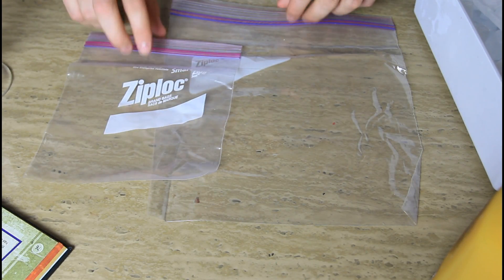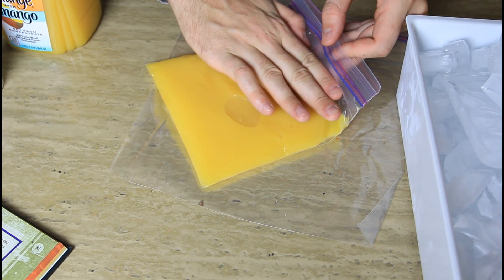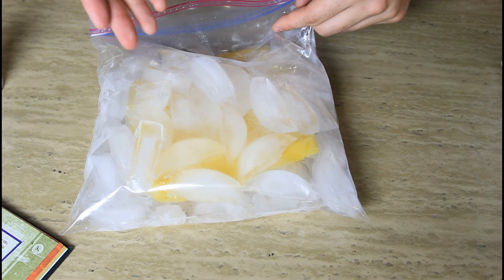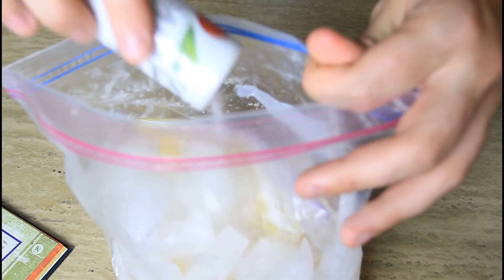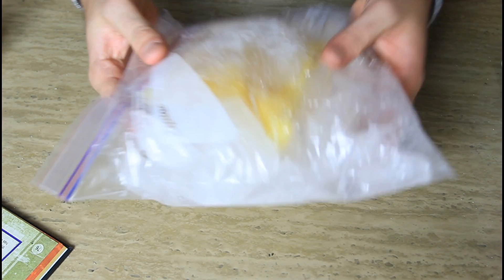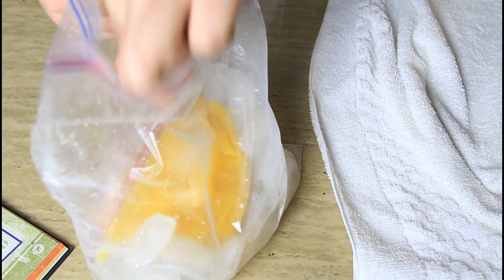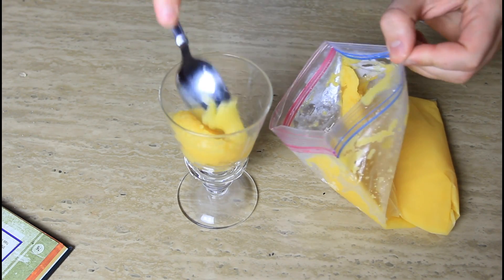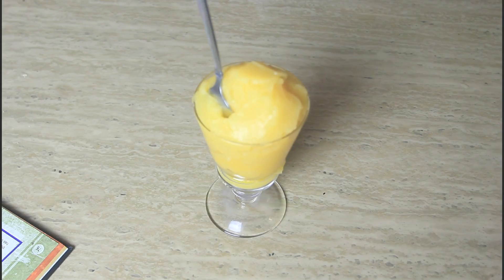Ice and Salt Experiment